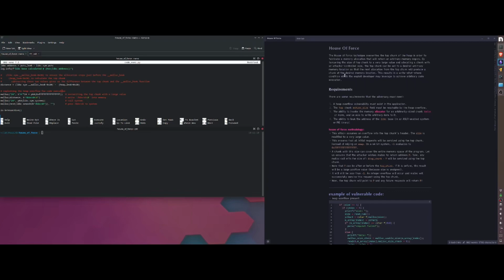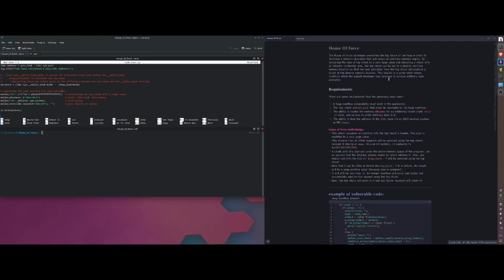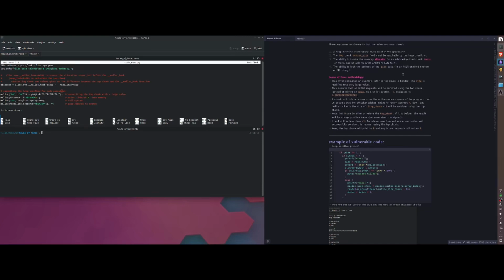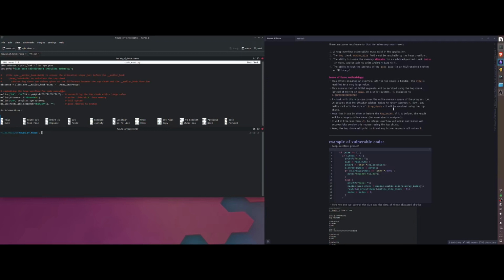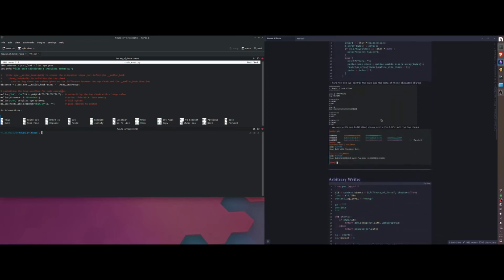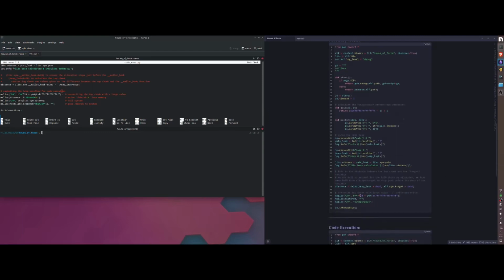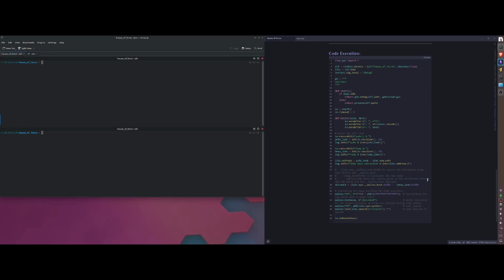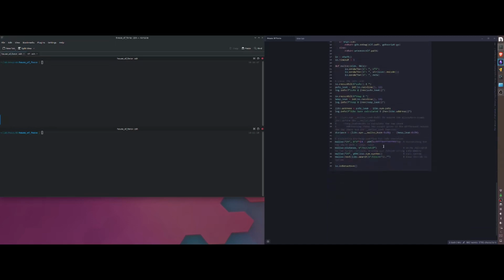House Of Force - Heap Exploitation